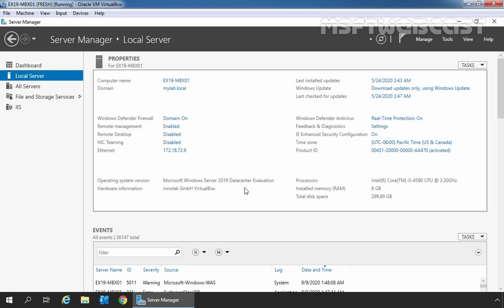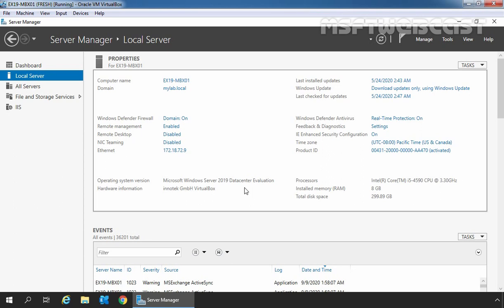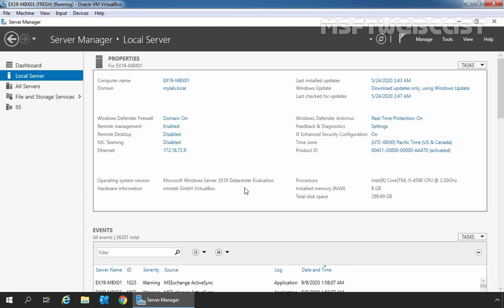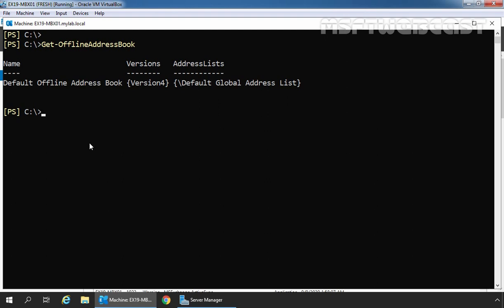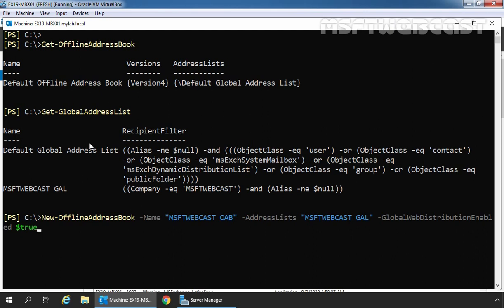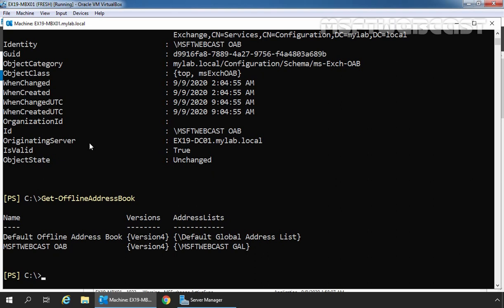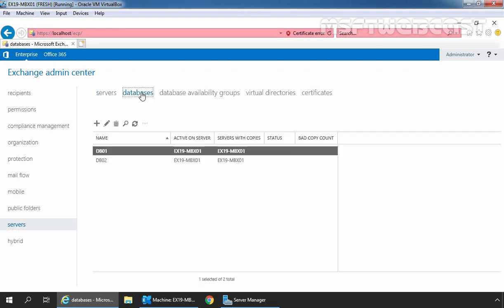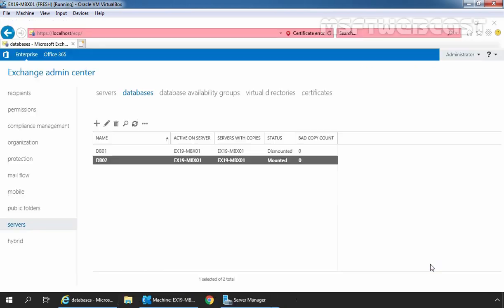18. How to Create Offline Address Book in Exchange 2019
Microsoft Exchange 2019 Beginners Video Tutorials Series:

This is a step by step guide on How to Create Custom Global Address List in Exchange Server 2019 using Exchange Admin Center web interface.